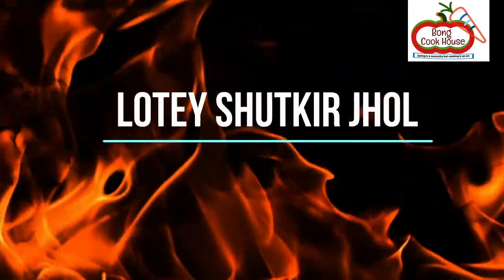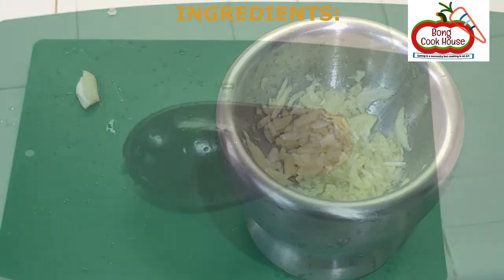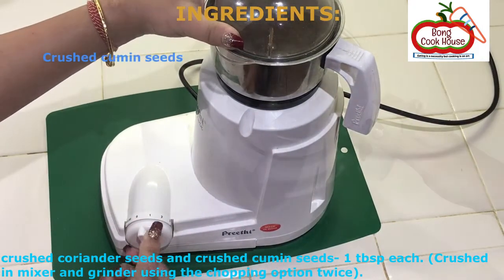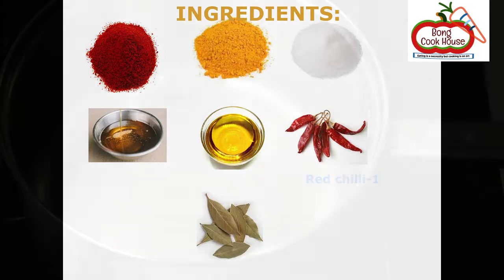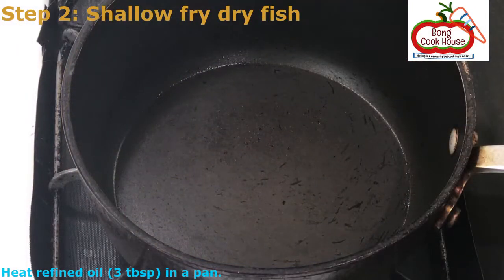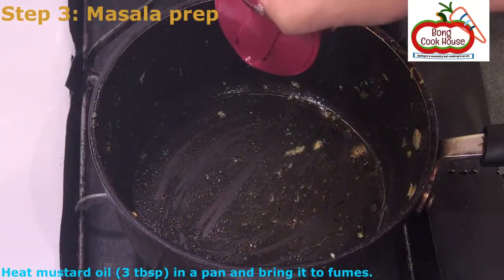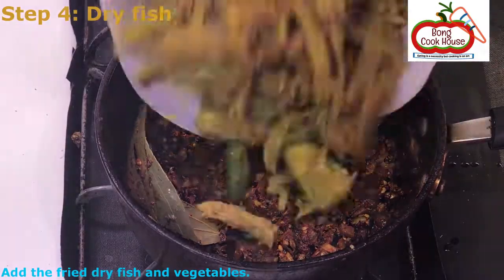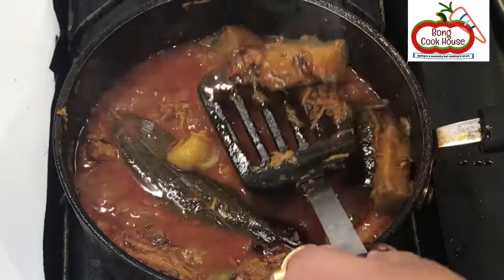How to make Lotey Shutki r Jhol | লোটে শুঁটকীর ঝোল। Bombay Duck Dry Fish Curry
This traditional Bong or Bengali recipe is made of Bombay duck dry fish and various Indian spices. It's a side dish that is served in the main course with rice. It's very rich, hot and spicy.
This spicy hot side dish is served in the main course along with hot rice. It is mainly cooked by one mainly during monsoon/rainy season and winter. It is eaten not only because of its taste, but also its nature of bringing back taste in the taste buds and to heat up the body if we are suffering from cold.

Ingredients:
Bombay Duck Dried Fish / Lotey shutki -200 gm (Cut into big pieces. Head, fins and tail are cut off).
Finely chopped onion- 2 medium.
Grinded ginger and garlic- 2 tbsp each. (grinded in mortar and pestle or hamandista).
Egg plant / brinjal-1/2 cut into long pieces.
Flat beans-7 cut into 2 pieces.
Diced white raddish- 1/2 cup (cut into medium cubes).
Crushed masala-crushed coriander seeds and crushed cumin seeds- 1 tbsp each. (Crushed in mixer and grinder using the chopping option twice).

Oil- Refined oil- 6 tbsp    Mustard oil- 3 tbsp.(used for traditional aroma and flavour).
Turmeric powder- 1 1/2 tbsp,
Kashmiri red chilli powder- 1 1/2 tbsp. (Regular red chilli powder- 2-3 tsp).
Bay leaf-1
Red chilli-1

Process-
Step 1: Boil the dry fish-
Boil the bombay duck dry fish with water (3 cups) for 10-15 mins in medium-high heat. Drain water. Keep aside. (For harder dry fish, boil for 7-8 mins in medium-high heat).

Step 2: Shallow fry dry fish and vegetables-
Heat refined oil (3 tbsp) in a pan.
Add the dry fish, raddish (1/2 cup), flat beans (7), egg plant/brinjal, salt (1/2 tsp) and turmeric